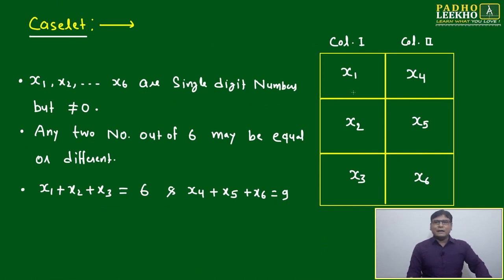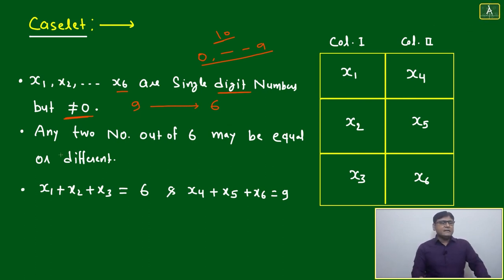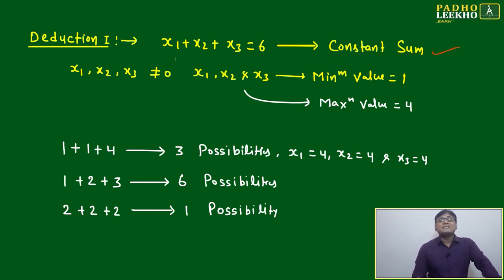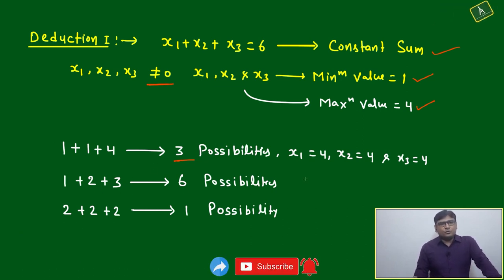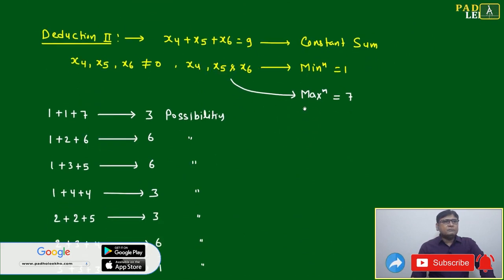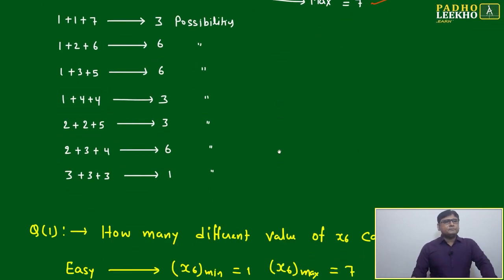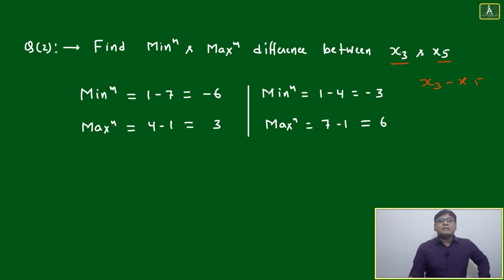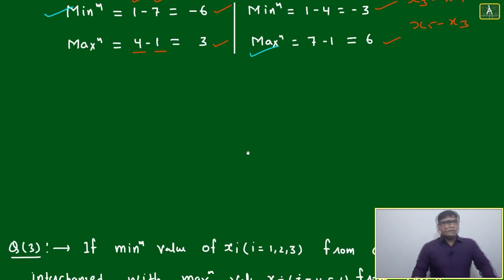METHOD OF DEDUCTION (LR) PART-1 || CAT 2023 || KUNDAN KUMAR || BEST CAT/MBA ONLINE PREP